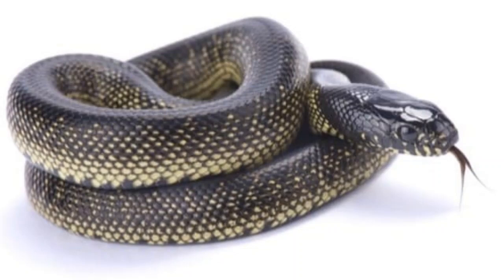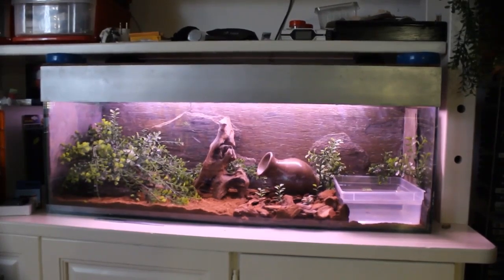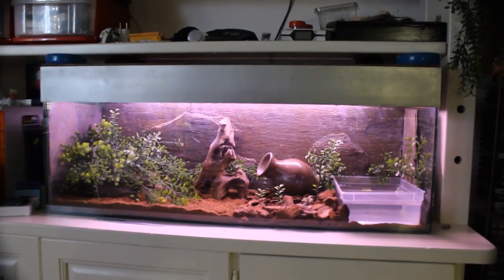A Complete Mexican Black Kingsnake Care Guide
Whether you’re a new owner or you’re currently in the market, the Mexican black kingsnake is incredibly popular. With its gorgeous black and chocolate brown color markings this particular snake is certainly a looker!

In this video we will dissect a variety of topics and subtopics that can help you as you navigate the ownership journey. Serving as a complement to our detailed care guide article, this video can provide you with some rather valuable and key information. Especially if you’re a first-time owner.

IMPORTANT LINKS...

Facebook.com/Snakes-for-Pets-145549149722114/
Twitter.com/SnakesForPets
Pinterest.co.uk/snakesforpets/

FOOTAGE CREDITS:

Select footage courtesy of Videezy.com